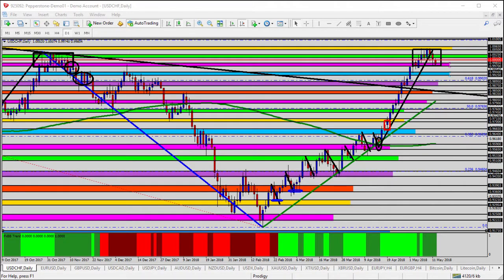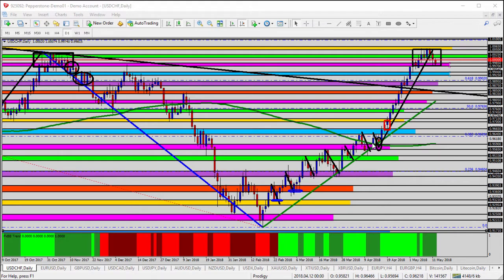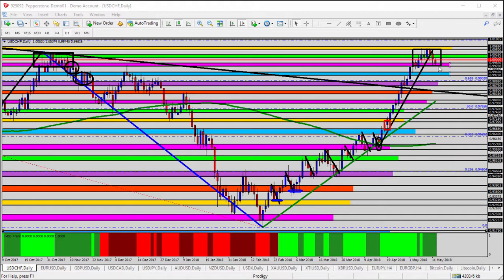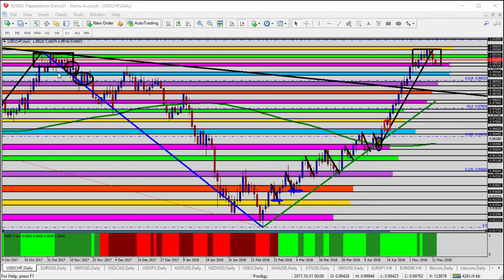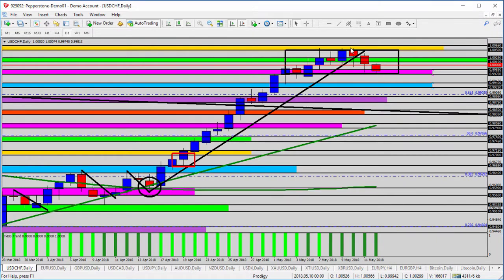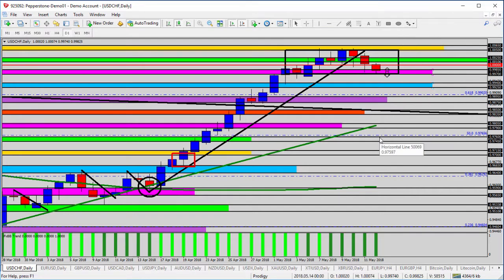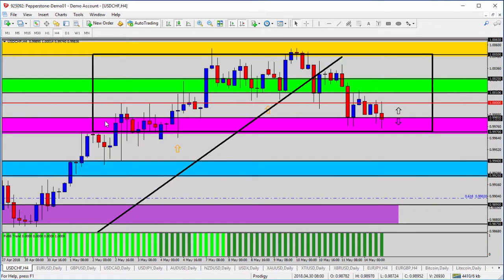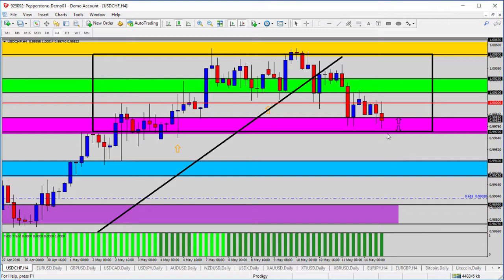Forex Update: USDCHF Return of the Trend or Further Pullback